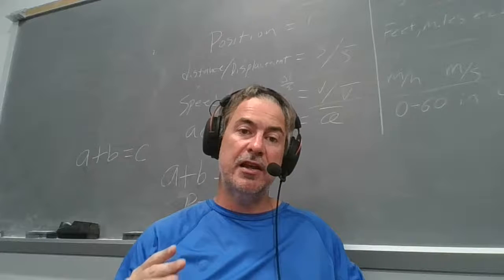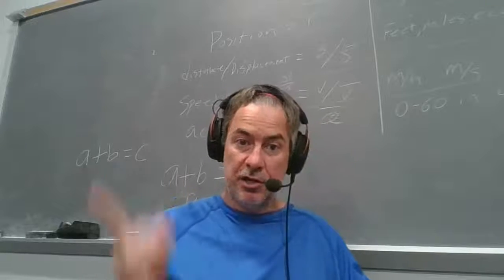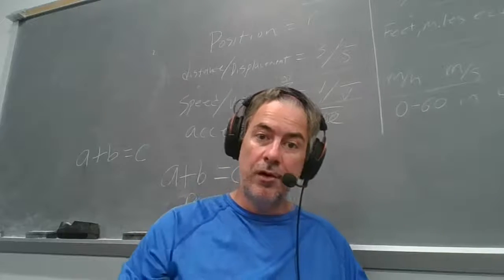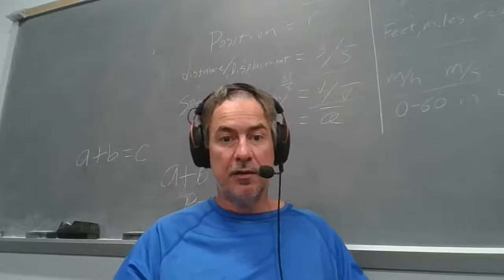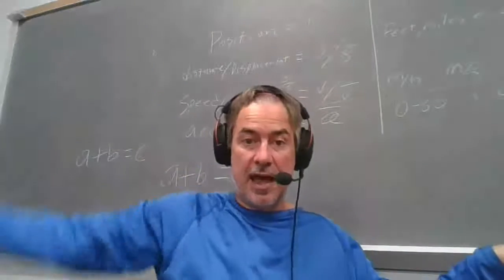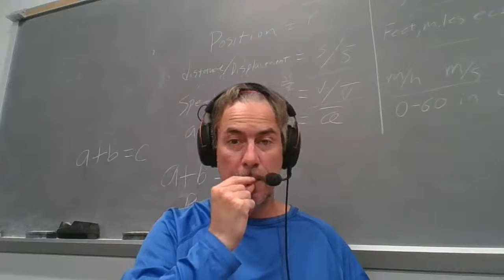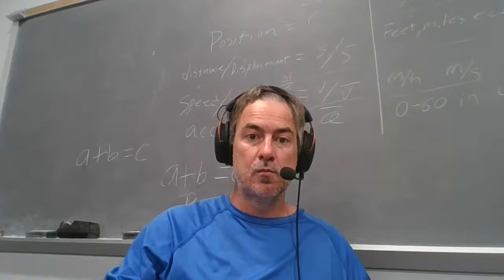KNES 415 Review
Hit me up with questions if needed